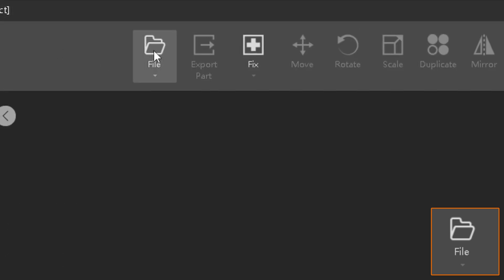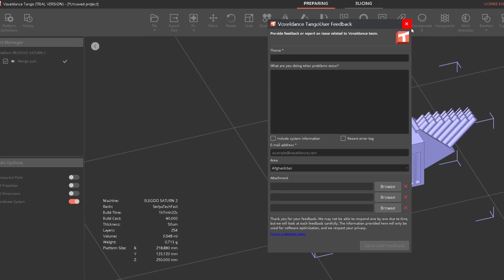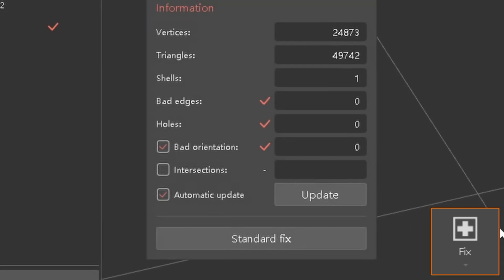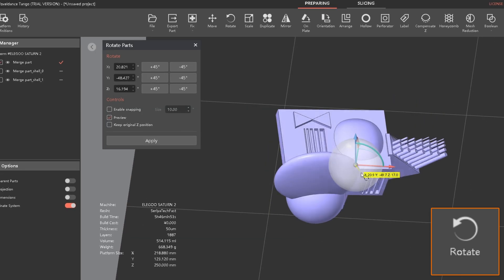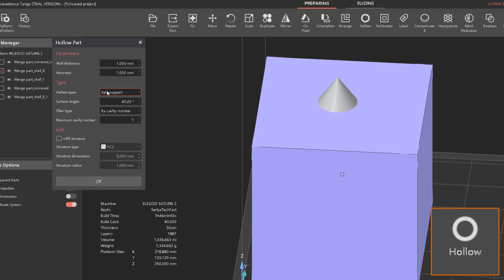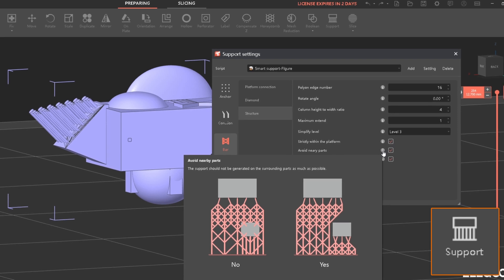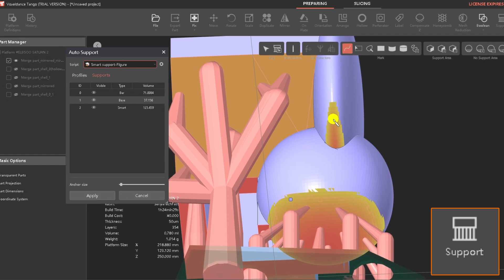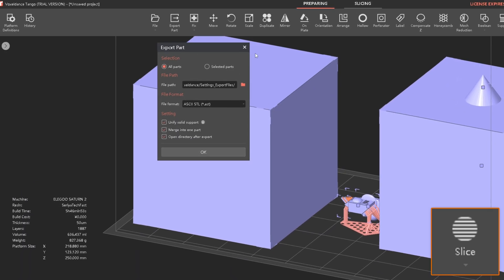Tango Slicer: How To Use It - Full Instructional Guide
If you're wondering just how to use this software along with what features it has, then this video will go through everything.

Chapters:
0:00 - Import Files
0:06 - Undo History
0:33 - New Project
0:48 - Preferences
1:10 - Renaming Options
1:41 - Cash Directory
1:55 - Display Options (Camera Rotation)
2:09 - Keyboard Shortcuts
3:03 - Feedback
3:17 - License Restrictions
3:50 - Platform Definitions (3D printer Settings)
5:24 - Printing History
5:44 - File
6:27 - Fix (Repair Model)
7:01 - Create Objects
7:18 - Boolean
7:53 - Fix (Shrinkwrap)
8:08 - Boolean
8:37 - File Options
8:49 - Move
9:42 - Rotation
9:58 - Scale
10:31 - Duplicate
11:06 - Mirror
11:33 - On Plate
11:57 - Orientation
12:30 - Arrange
12:50 - Hollow
13:40 - Perforation
14:08 - Label
14:32 - Compensate
14:44 - Honeycomb
14:54 - Mesh Reduction
15:03 - Support
18:07 - Manual Supports
20:46 - Slice
21:44 - Export

Digital Software for graphics + Video Editing + Audio Recording:
Affinity Designer and Photo + Davinci Resolve Studio + Adobe Creative Suite 5 - Purchased license

Disclaimor:  Some of the links go to my main website.